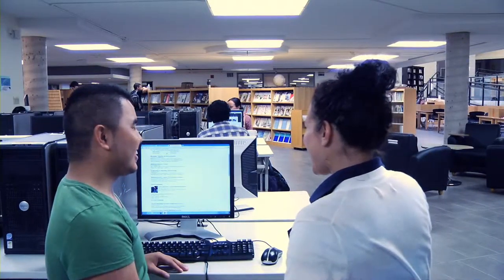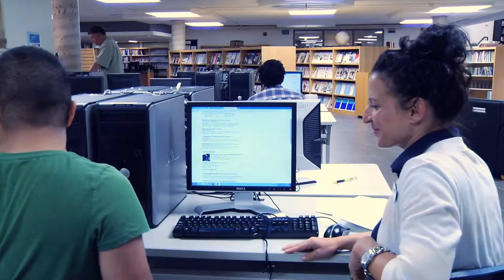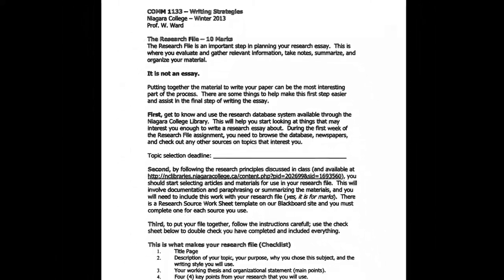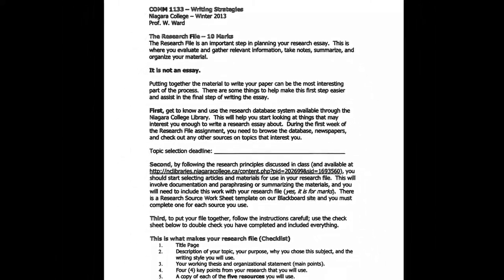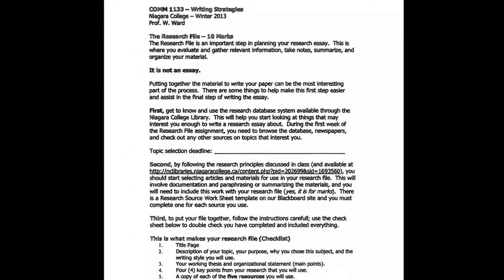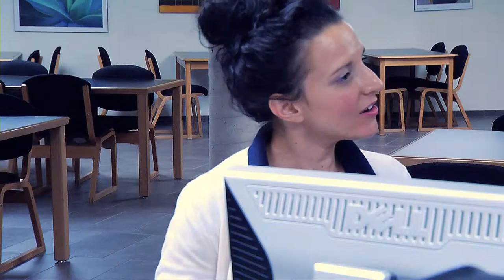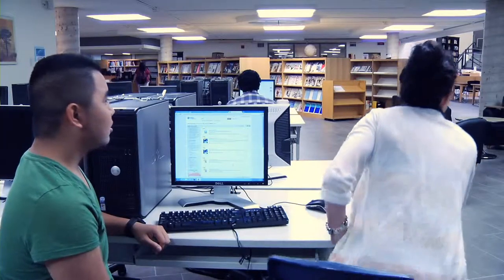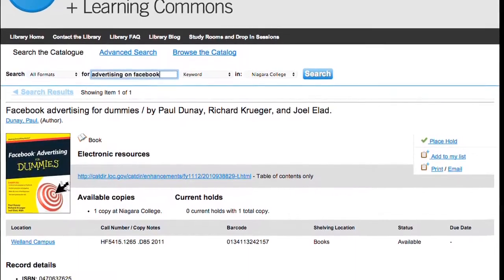What Can You Do with ncLibraries Databases?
Learn how to find books, magazines, and online articles using the Niagara College Libraries Search Everything box.